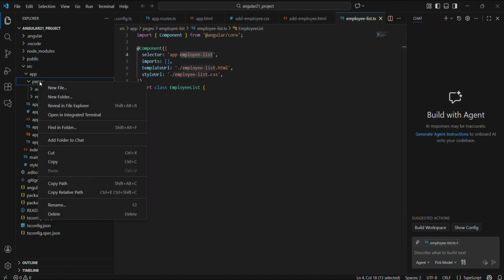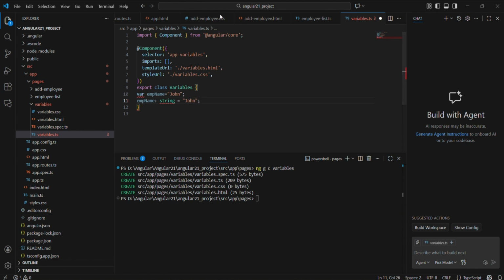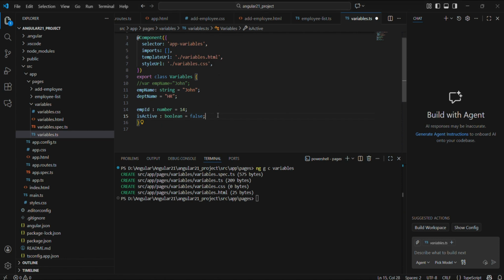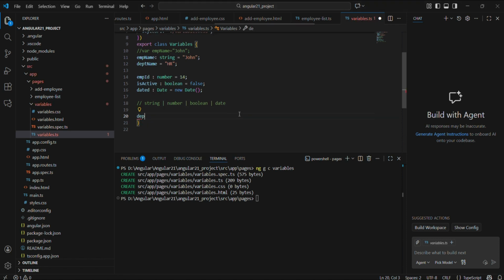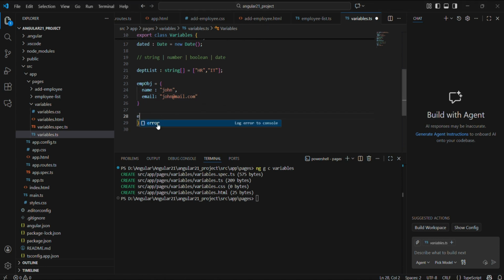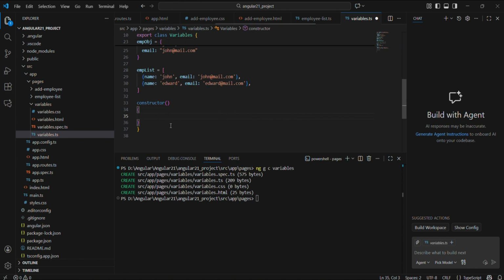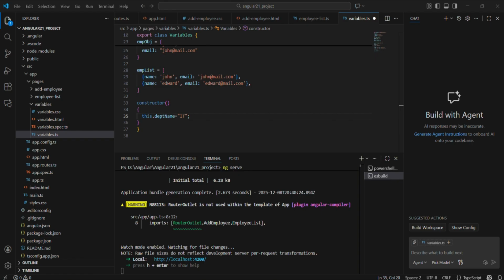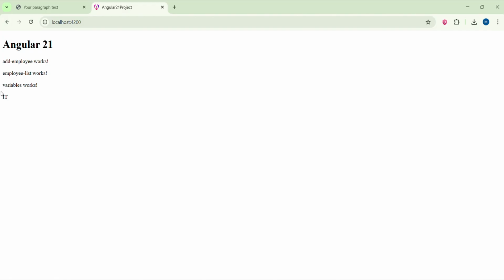Angular 21 Tutorial for Beginners | Variables and Data Types Explained Step by Step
Learn Variables and Data Types in Angular 21 step by step in this beginner-friendly tutorial. This video covers what variables are, how to declare them, how TypeScript data types work in Angular, and why understanding them is essential for building scalable Angular apps.

You’ll learn:
• What variables are in Angular
• Common TypeScript data types
• How data types improve code quality
• Practical examples inside an Angular 21 project

Perfect for beginners starting their Angular journey or anyone upgrading to Angular 21.